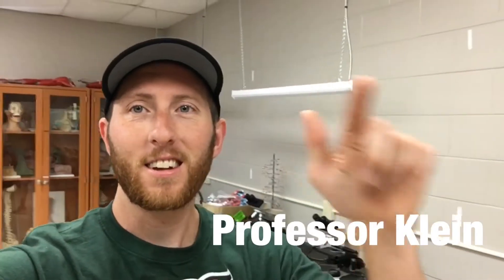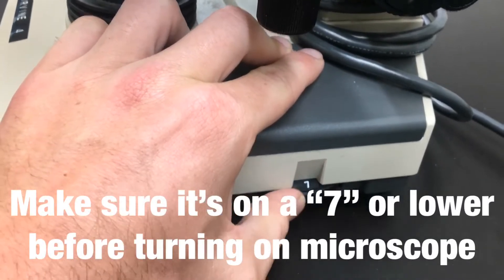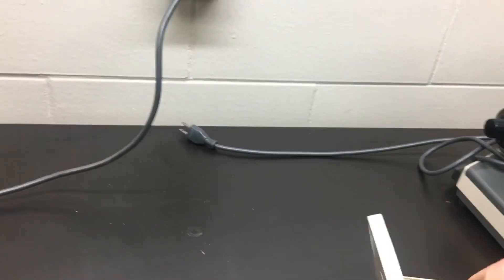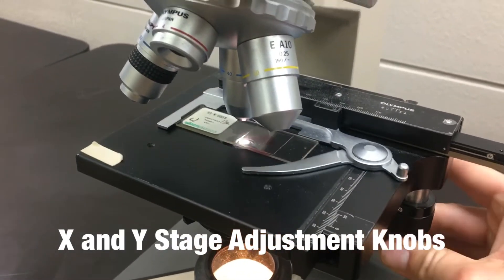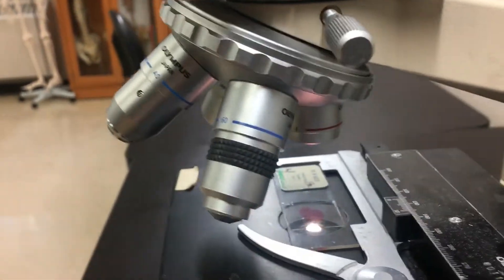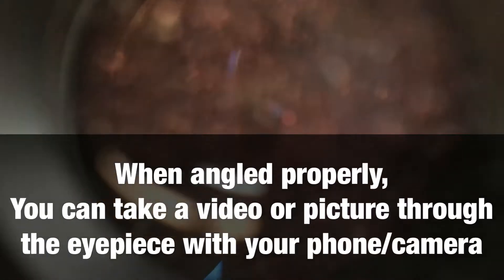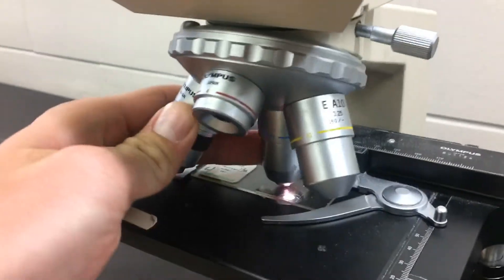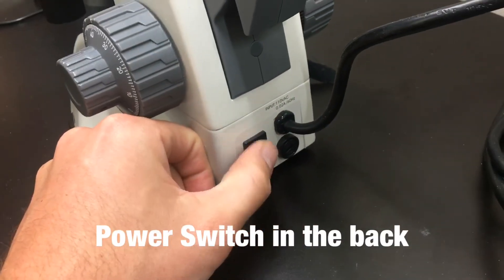How to Use a Microscope (With Subtitles) - Ohio University - Anatomy & Physiology